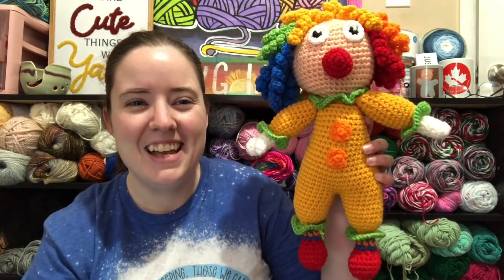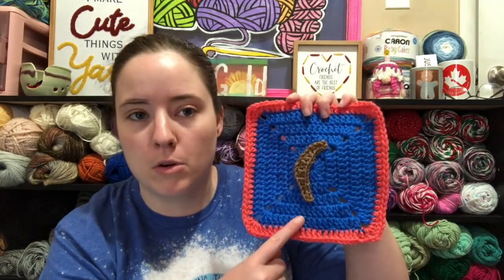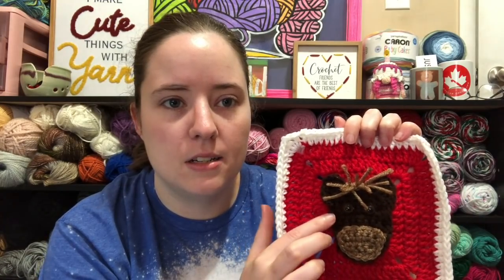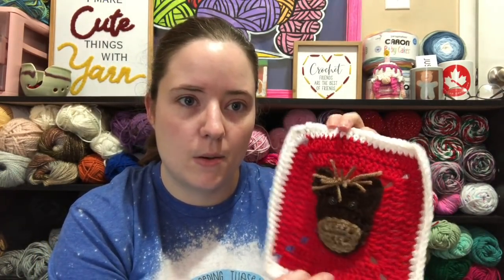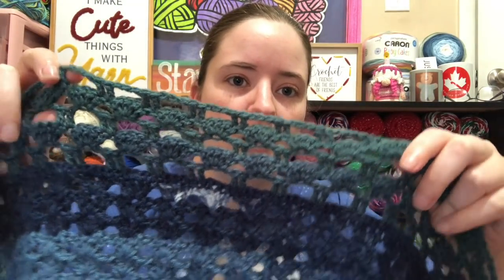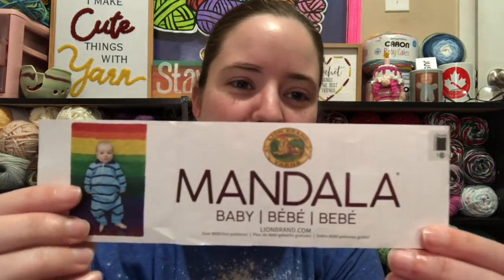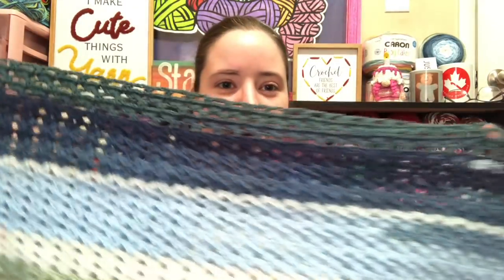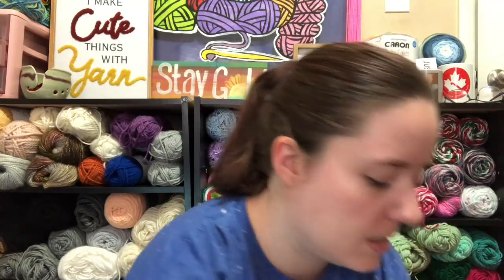No Catchy Name #142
Bee Calendar Cal

Happy Mail
Ella Roberts